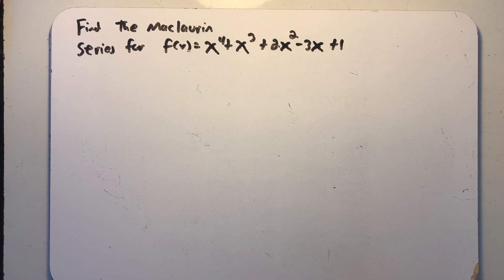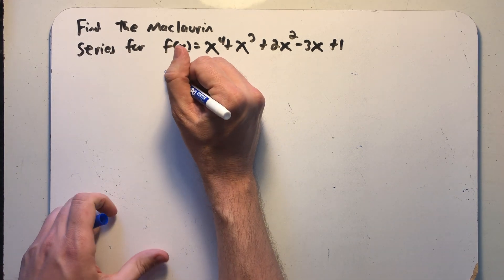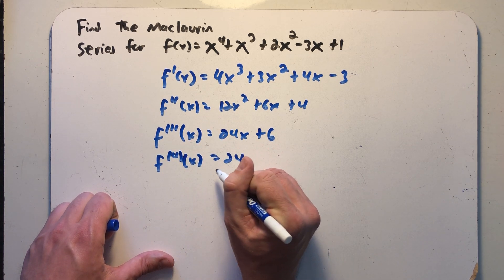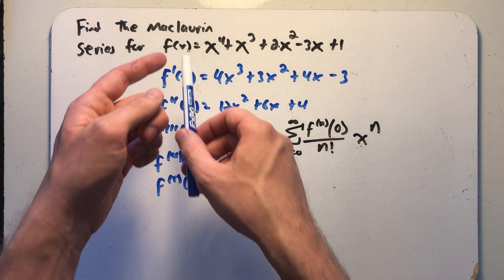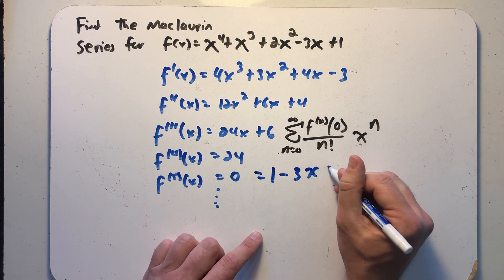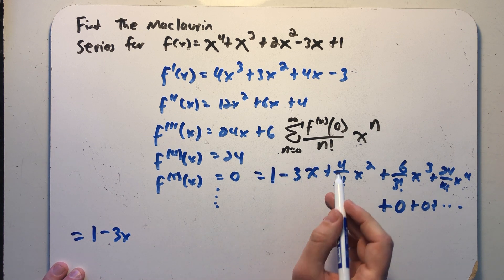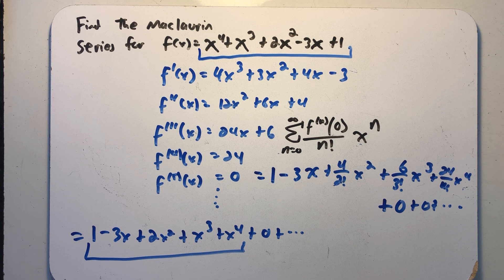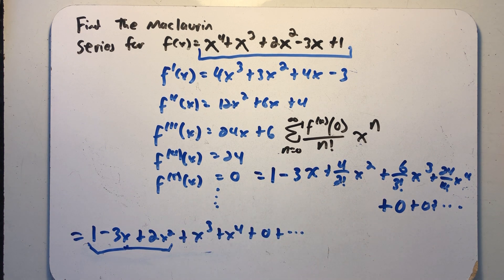A Maclaurin Series for a Polynomial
Finding a Maclaurin Series for a finite polynomial